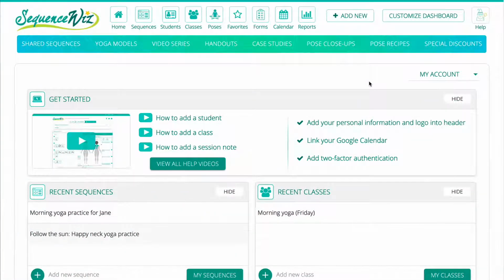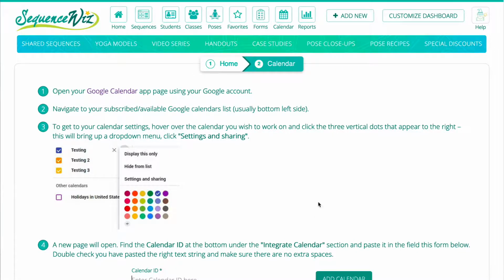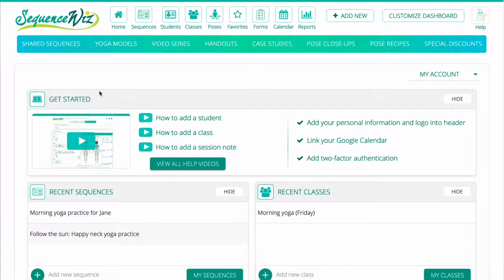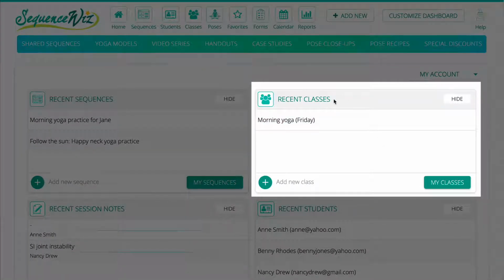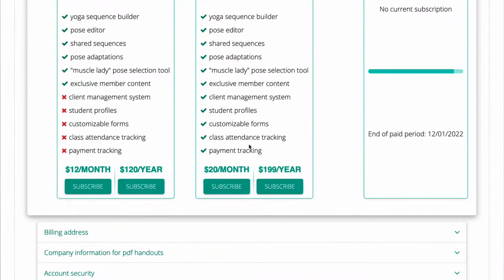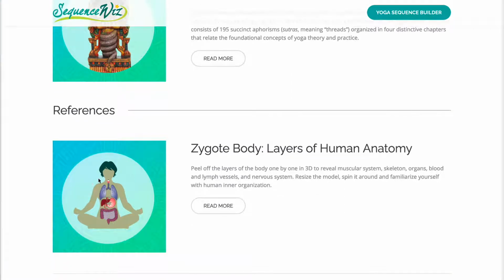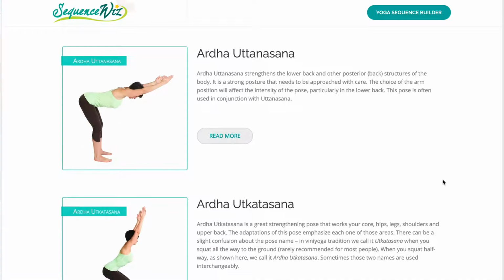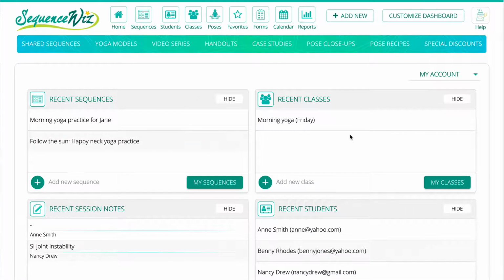Quick Tour of the Dashboard | Sequence Wiz Electronic Health Records System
In this video, we will give you a quick tour of the SequenceWiz dashboard and show how to customize it.

0:21 Overview of the system features (top menu guide)
2:08 How to add a new Sequence / Student /Class /Form
2:34 How to customize the dashboard
3:15 How to work with widgets on the dashboard
5:55 How to edit account information
6:53 Additional perks of Sequence Wiz membership